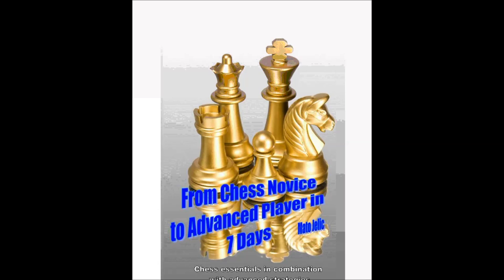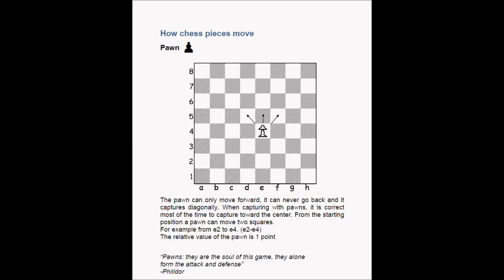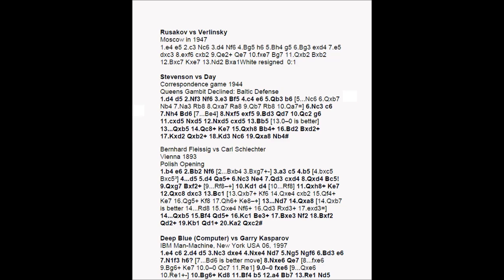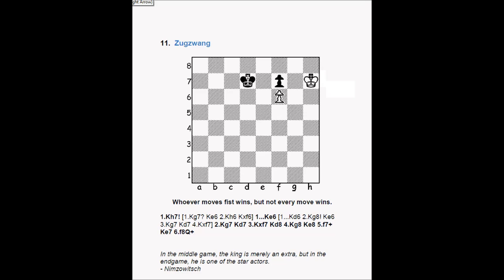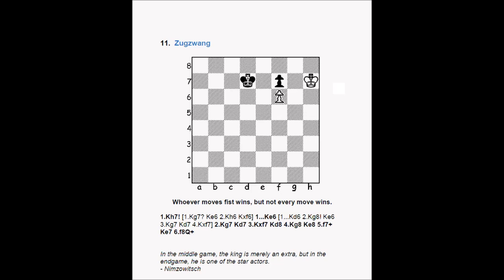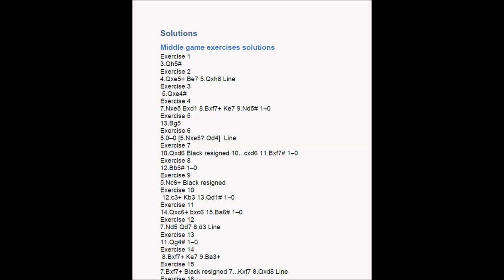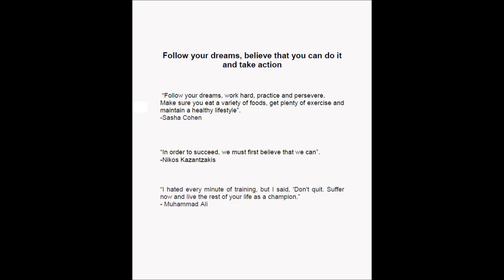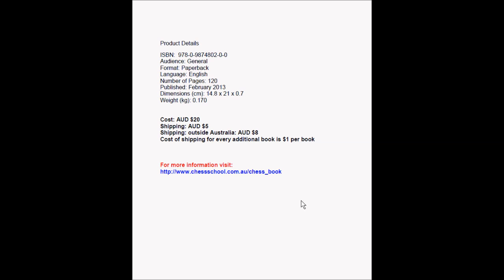From Chess Novice to Advanced Player in 7 Days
Please note: The book will start shipping in March